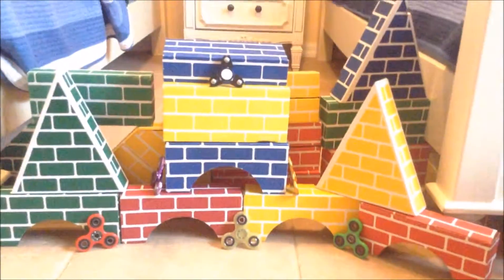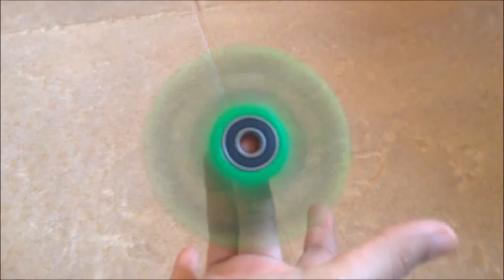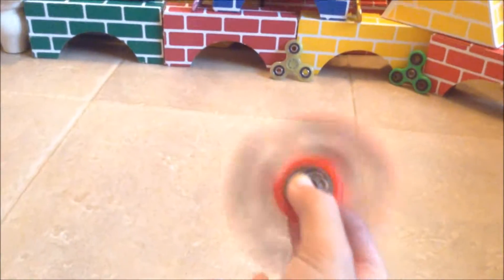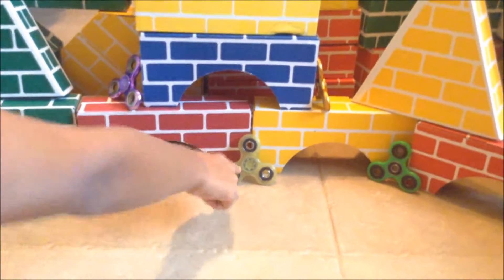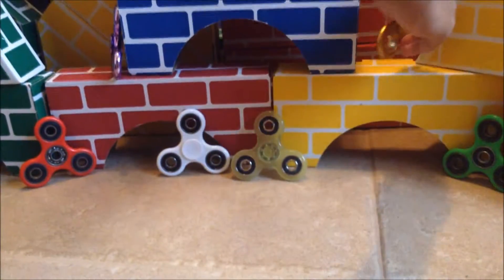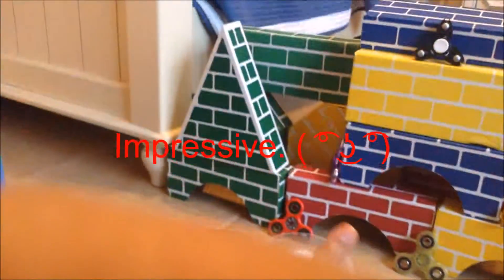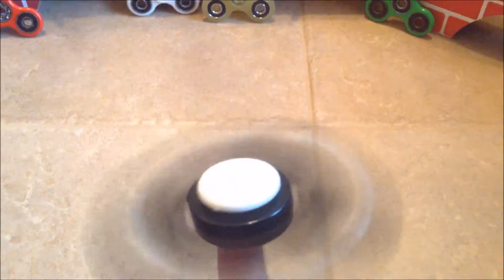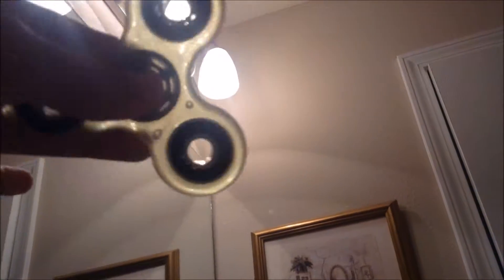WOW! | Fidget Spinner Showcase #1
Hi guys. We made our FIDGET SPINNER SHOWCASE!!! Sorry that we havn't uploaded in 2 weeks, but we have a good one for you! ;)

Outro created using: Windows Movie Maker